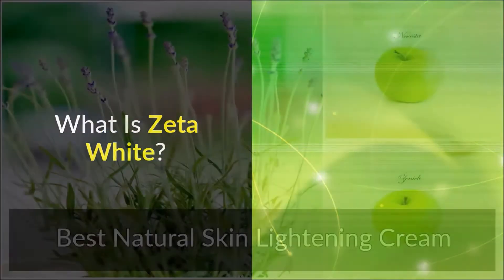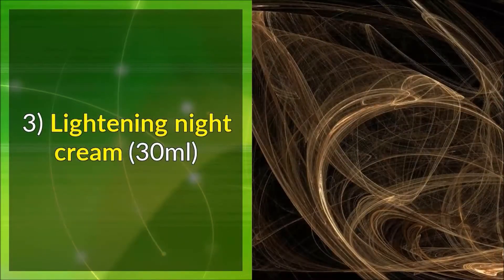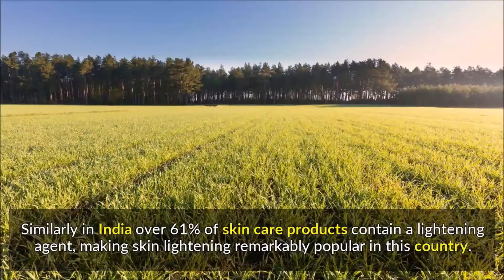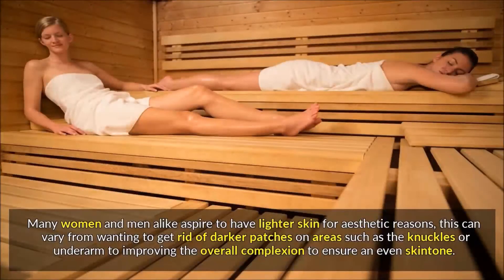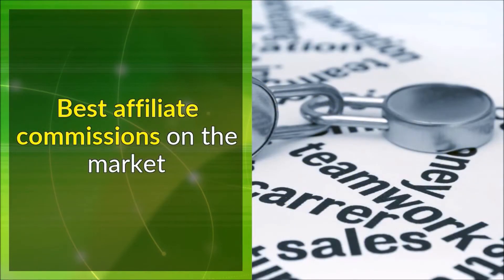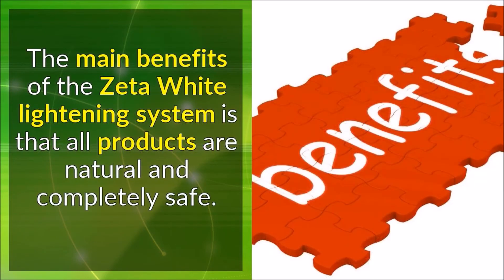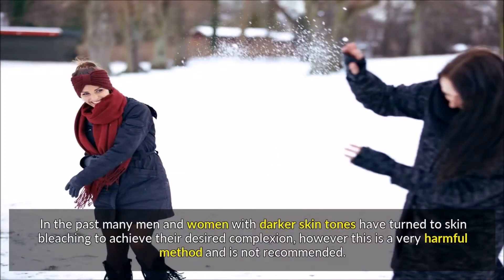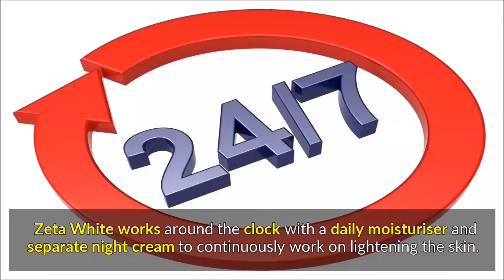Unlock Fairer Skin Safely: Zeta White's Natural Secret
Unlock fairer skin safely with Zeta White's natural secret! Discover the best natural skin lightening cream that's capturing the hearts of many across the globe. Zeta White, a premium skin care solution from the UK, offers a three-step system designed for everyone seeking a lighter, more radiant complexion without compromising safety.

🌿 **What Makes Zeta White Stand Out?**
- **100% Natural & Safe:** Crafted with safety and nature in mind, suitable for all skin types.
- **Made in the UK:** Premium quality you can trust.
- **Three-Step System:** Includes a face lightening wash, lightening moisturiser, and a night cream to work 24/7.
- **Vegan & Cruelty-Free:** No animal testing, and free from parabens, sulphates, and alcohol.

🌍 **Global Appeal & Effectiveness:**
Zeta White has found favor not only in Nigeria and India but worldwide, due to its effectiveness in achieving and maintaining a uniform skin tone. It's especially popular among those looking to lighten dark patches and enhance overall complexion safely.

🌟 **Benefits of Choosing Zeta White:**
- **Organic Ingredients:** 95% organic compositions ensure your skin is nourished and healthy.
- **Day and Night System:** Continuously works to lighten your skin with distinct formulations for day and night use.
- **Guaranteed Satisfaction:** Backed by a 100% lifetime money-back guarantee.

Whether you're exploring ways on how to whiten skin or searching for a Zeta White review, this natural skin lightening system is your answer to a safer, effective solution. Suitable for both men and women, it's revolutionizing the approach to skin brightness and uniformity.

📢 **Don't forget to like, subscribe, and explore the links below for more about how you can achieve brighter skin with Zeta White!** Try Zeta White today for a naturally radiant tomorrow!

CHAPTERS:
0:00 - Zeta White Review
0:24 - Skin Lightening Popularity
0:55 - Unique Selling Points
1:19 - Benefits of Zeta White